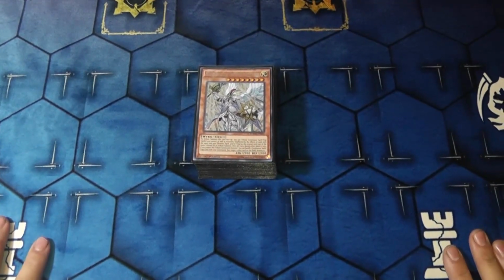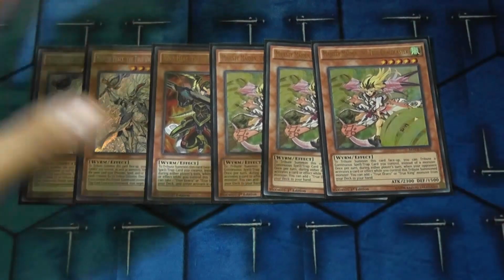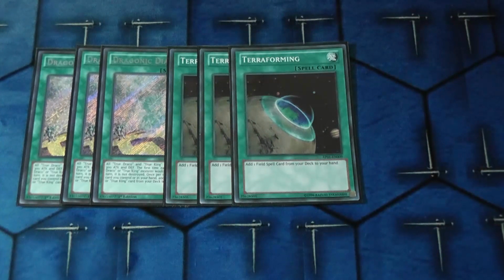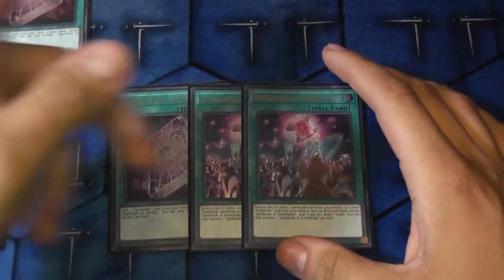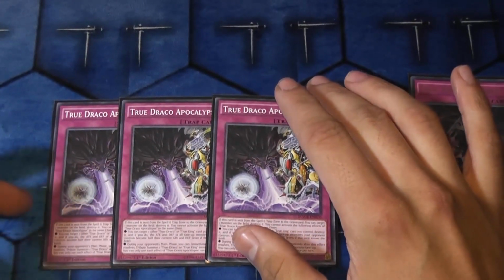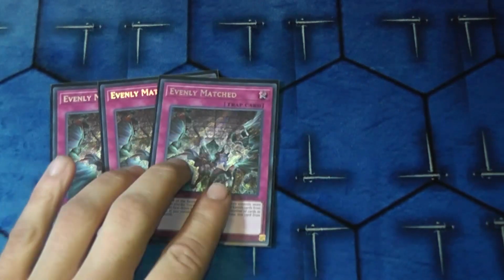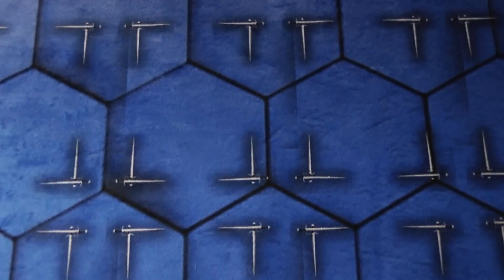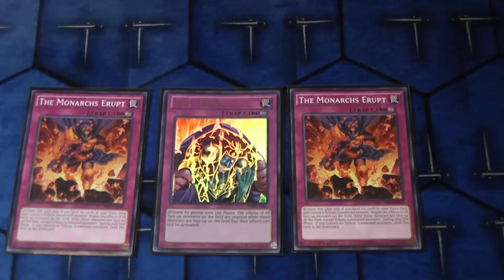YUGIOH! TRUE DRACO DEMISE DECK PROFILE! NOVEMBER 2017 FORMAT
↓↓↓FIND ME ON ALL SOCIAL MEDIA HERE↓↓↓
Add me on my LIT SNAPCHAT!
► simplyslimygo
Be sure to check out Ultimate Cards TCG
Go here for any cards you'll need for upcoming tournaments at competitive prices!